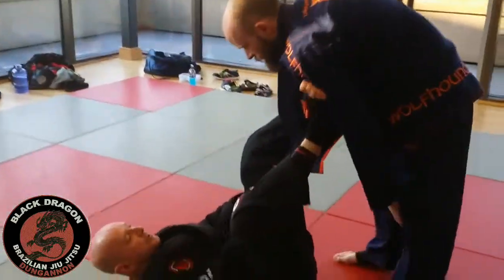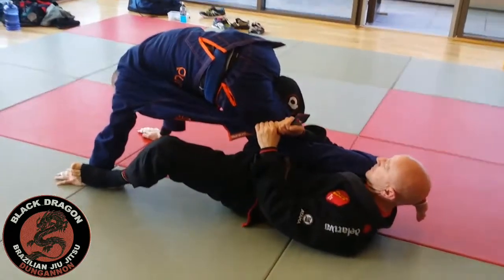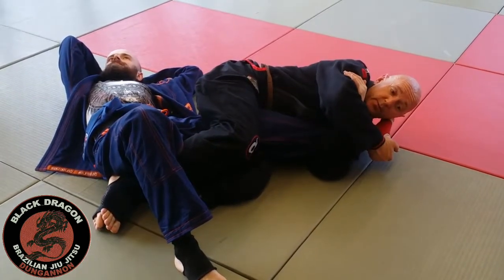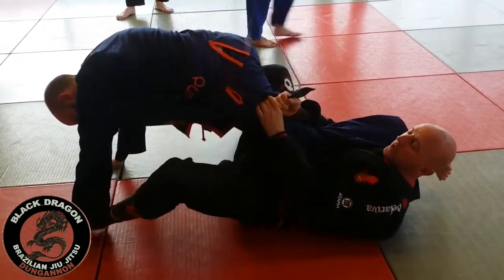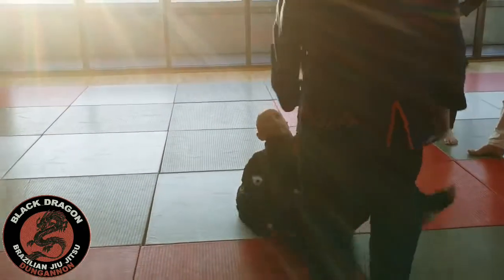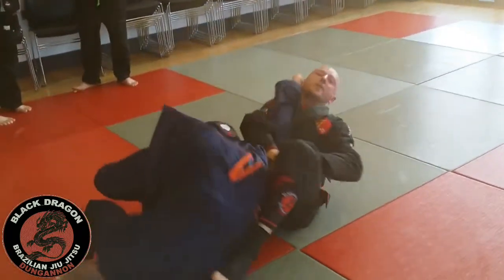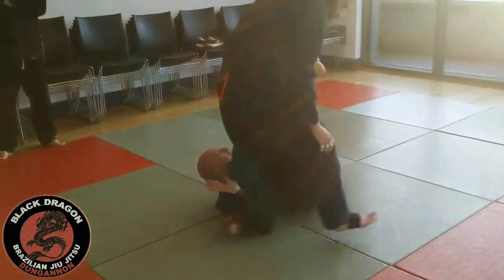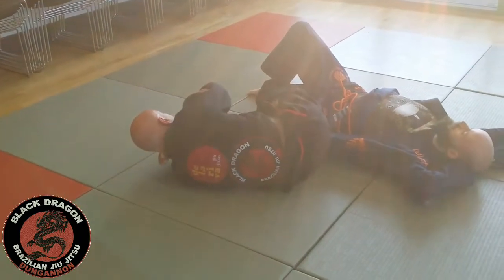Squid guard / inversion sweep / kneebar (week 16)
Black Dragon BJJ Dungannon class tuesday 23rd july 2019
Ranfurly house , 26 market square, dungannon (8pm to 9pm)